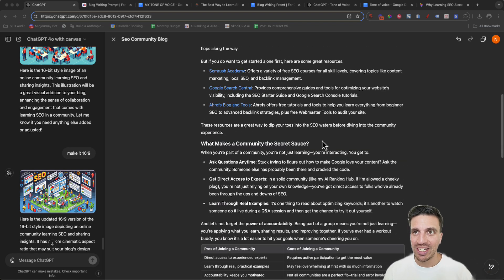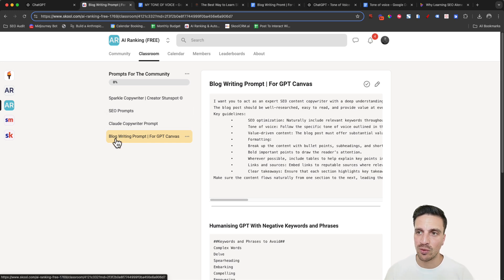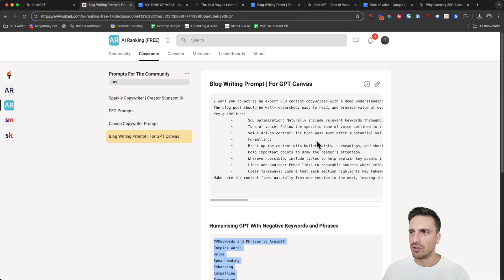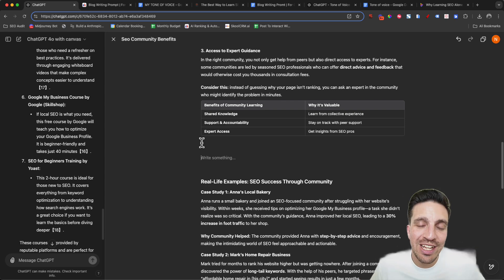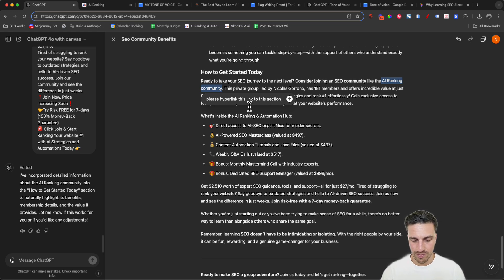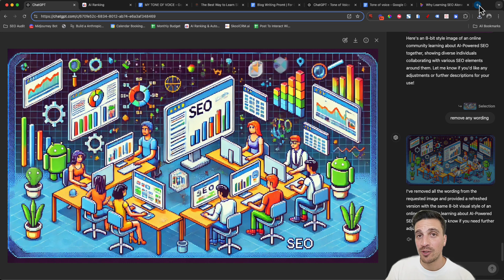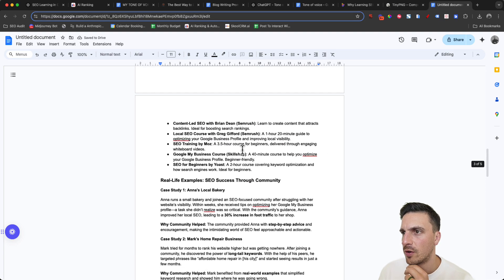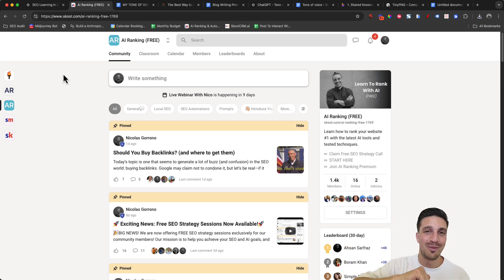GPT4o Canvas REVOLUTIONIZES SEO Blogging | How I Generate High Ranking Articles with GPT4o Canvas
In this video I give you a step-by-step guide on how to maximise GPT 4o Canvas to write High-Quality Blogs that will use your tone of voice and will eb SEO optimised.